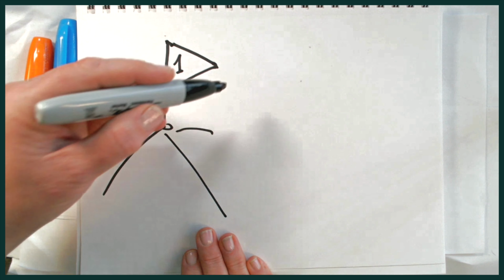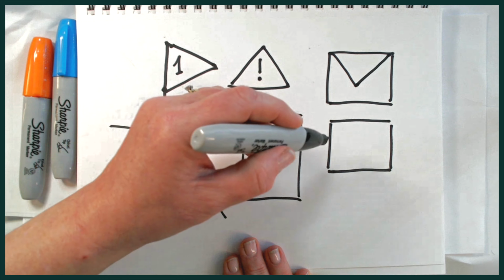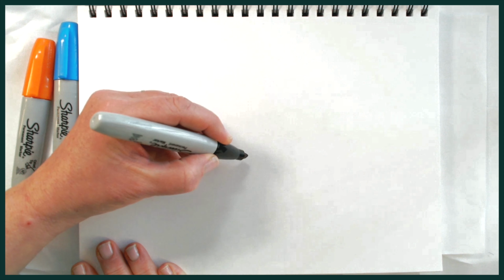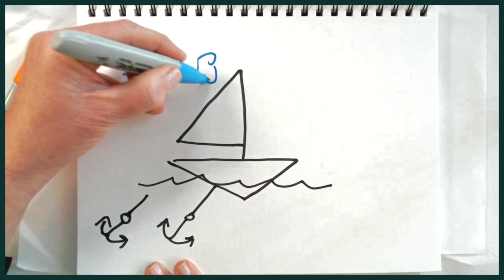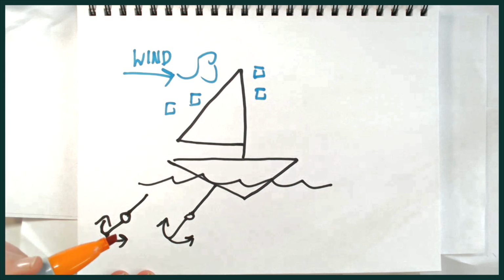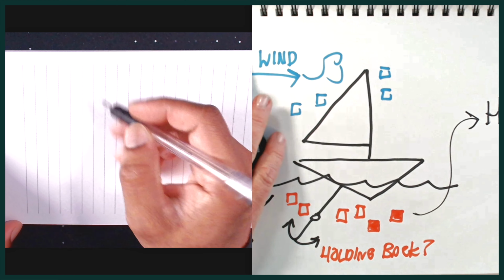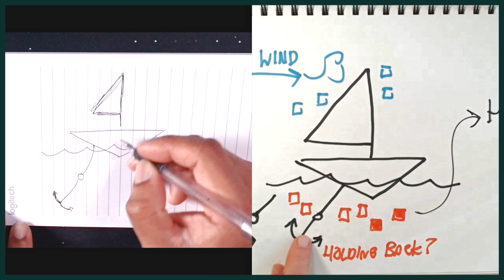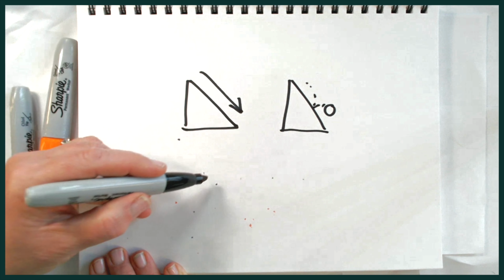Shape Your Story - Episode 10: Triangles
Welcome to another episode of Shape Your Story!  In this session, Nathan and Lisa explore how to use triangles—the often overlooked but powerful shape—in your whiteboard drawings. Whether you're enhancing your current visual storytelling skills or adding new elements to your presentations, this episode offers practical tips and creative ideas to incorporate triangles in unique ways.

Harnessing the Power of Triangles:
Understand why triangles matter in your visual vocabulary after exploring circles and squares. Learn how these dynamic shapes can add emphasis, represent victory, and symbolize key moments in your story.

Creative Drawing Techniques:
Follow along with a live demonstration as Nathan shows you how to set up triangles on a whiteboard or digital canvas. See how adding small details like a stick figure flag can transform a simple triangle into a powerful symbol—the flag representing victory atop a mountain, for example.

Practical Applications:
Discover ways to use triangles to enhance your meeting presentations. Whether you're signaling achievement or charting progress, this shape can represent milestones, goals, and dynamic movements in your storytelling.

Episode Highlights
Introduction (00:00 – 00:01):
Nathan and Lisa kick off the episode with a warm welcome and a brief overview of what you'll learn today—using triangles to expand your drawing toolkit.

Live Demonstration (00:01 – 02:27):
Watch as Nathan moves over to his table with a Logitech Reach, demonstrating how the angle and orientation of triangles can change their meaning. He explains how a flag on a triangle can symbolize that you’re at the top of a mountain, signifying victory or achievement. This simple yet effective exercise is perfect for live meetings, brainstorming sessions, or interactive workshops.

Interactive Drawing:
By drawing along with the demonstration, you'll experience firsthand how to incorporate triangles into your visuals, making your presentations more engaging and your message more memorable.

Why Watch?
Boost Visual Impact:
Learn to use triangles as a versatile tool that not only complements other shapes but also creates a strong visual statement on its own.

Enhance Engagement:
Simple, effective symbols like a triangle flag can elevate your whiteboard sessions, making complex ideas easier to understand and more compelling to your audience.

No Art Degree Required:
These techniques are designed for non-artists. With just a few strokes, you can create meaningful visuals that effectively communicate your ideas during meetings and presentations.

If you're ready to add the dynamic power of triangles to your whiteboard repertoire, hit PLAY and join Nathan and Lisa in this creative episode of Shape Your Story.

Let's turn simple shapes into powerful symbols that communicate success!